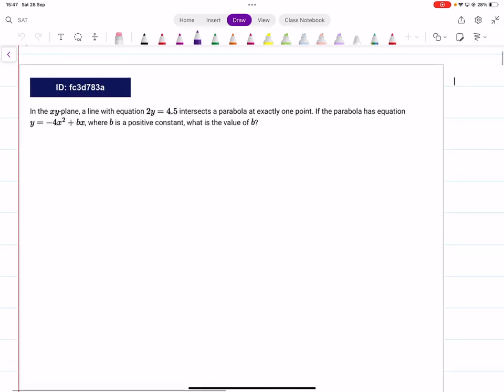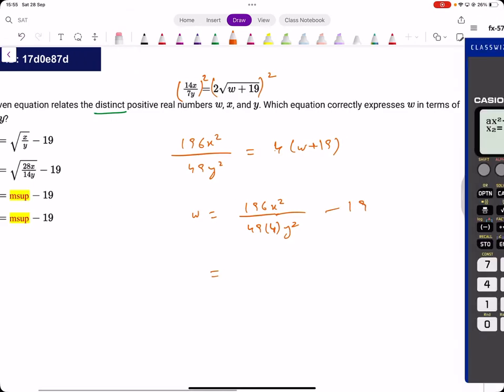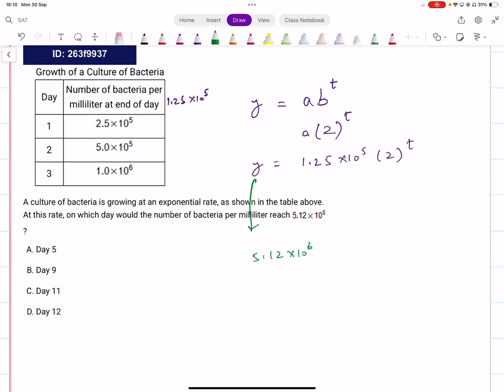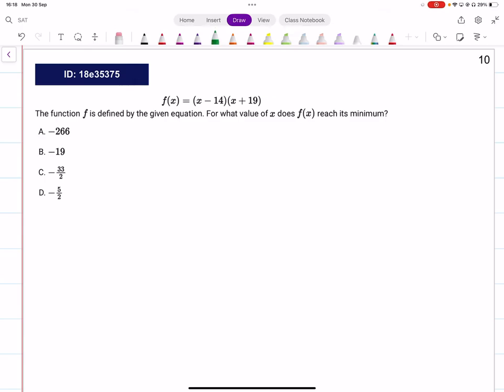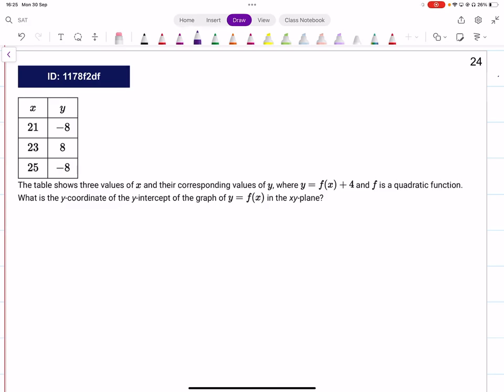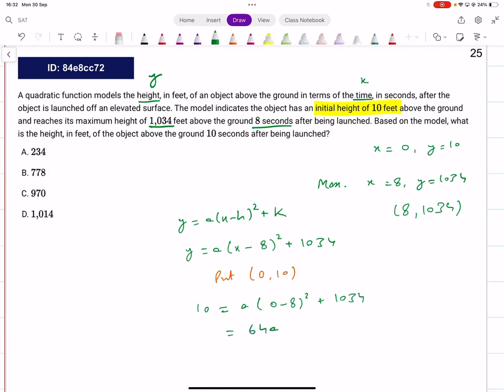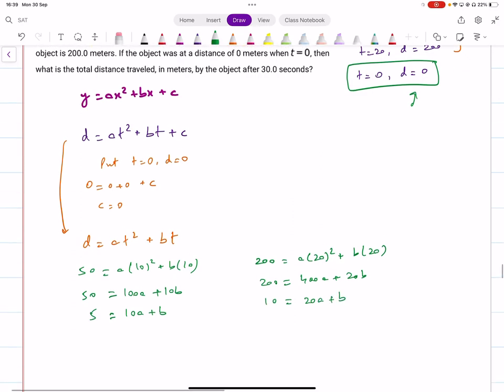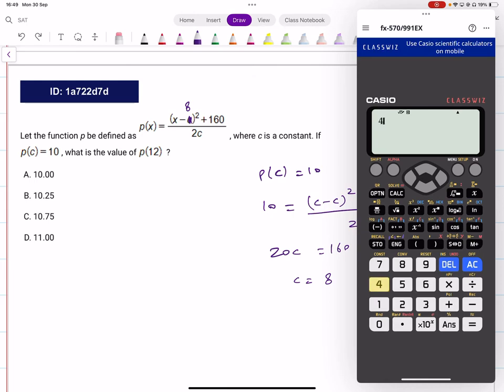SAT Math - Hard Questions | Nonlinear Functions/Equations | Quadratic | Exponential | Advanced Math